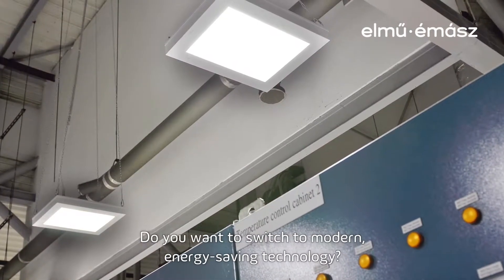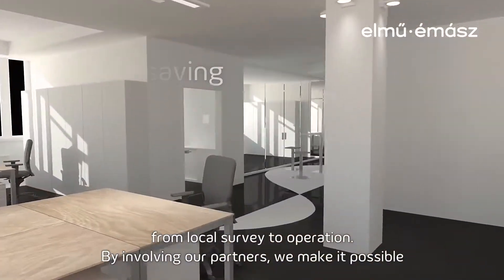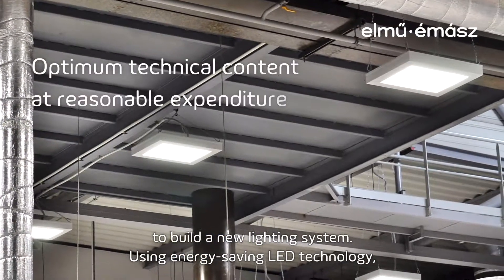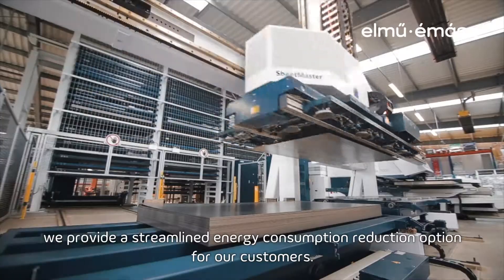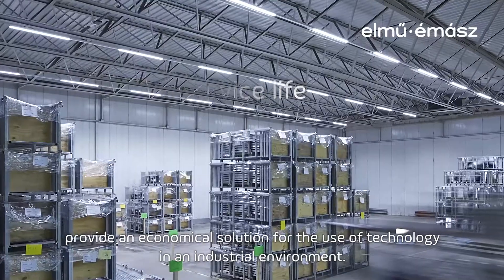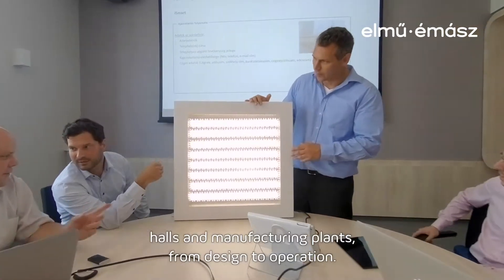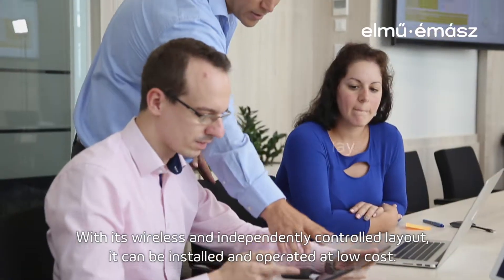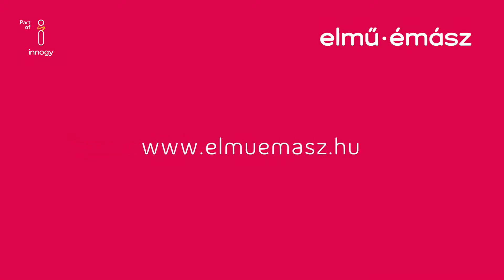Industrial indoor lighting solutions